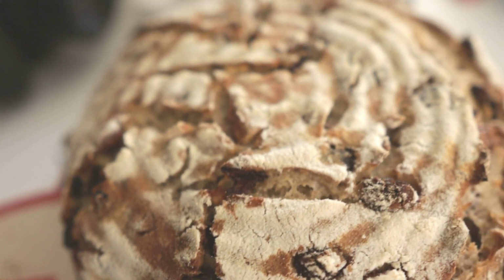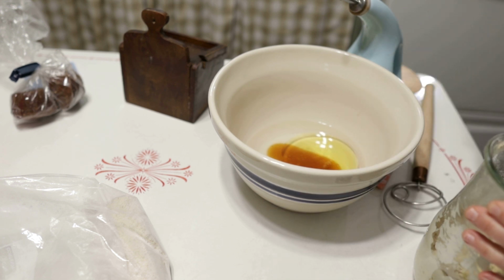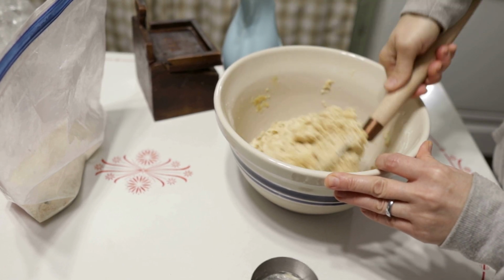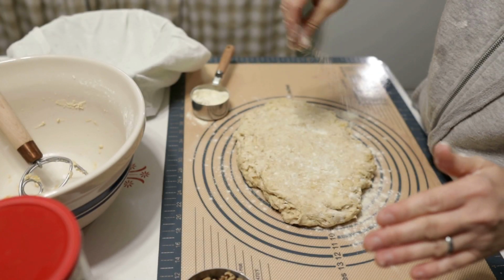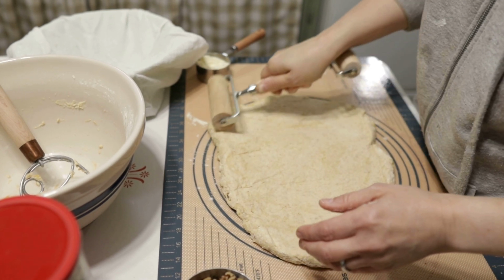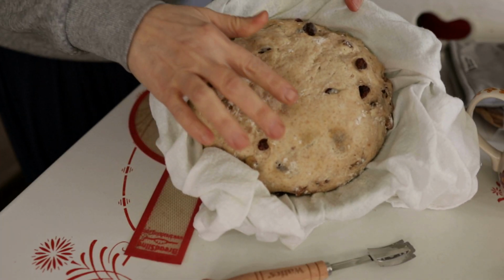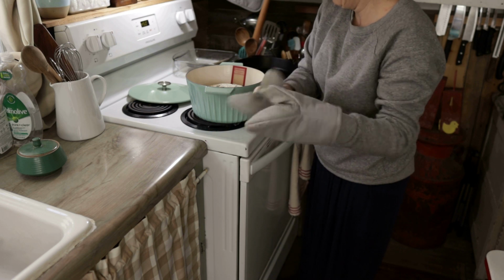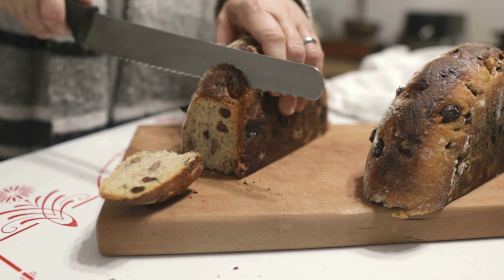Delicious Sourdough Walnut Raisin Bread Recipe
Thank you to our subscribers for being the best on YouTube!

Bread Sling